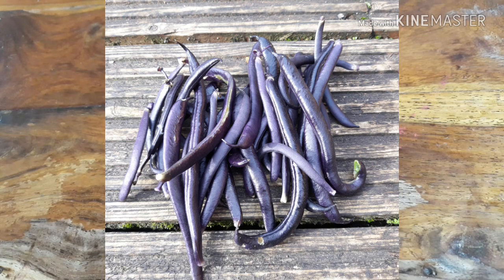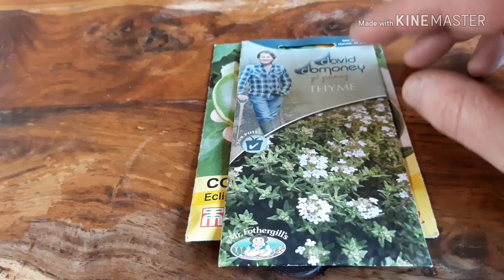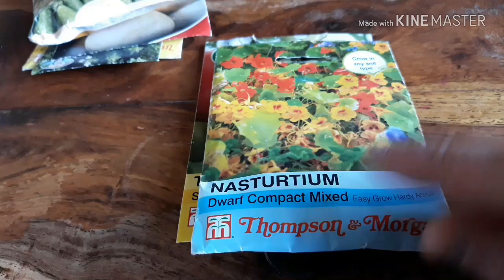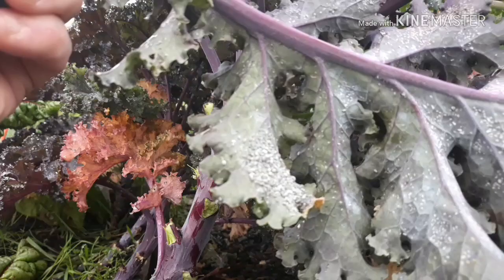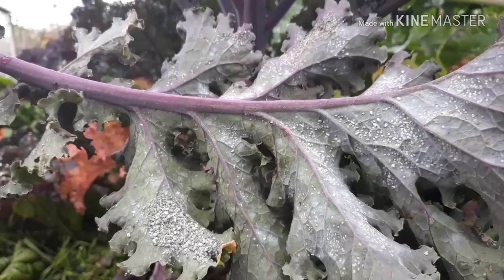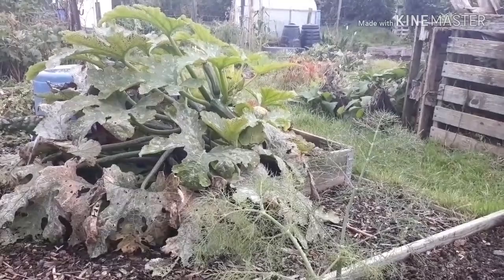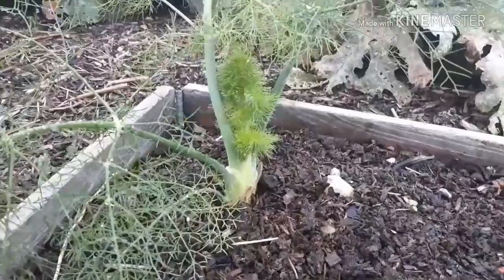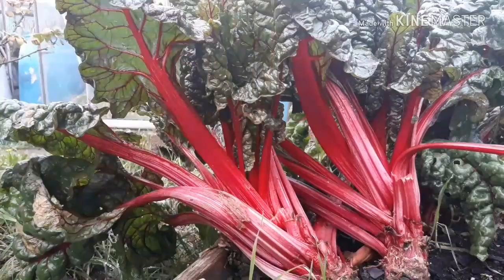White fly, fennel FAIL and calendula seeds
I need your help with suggestions on preventing white fly please!